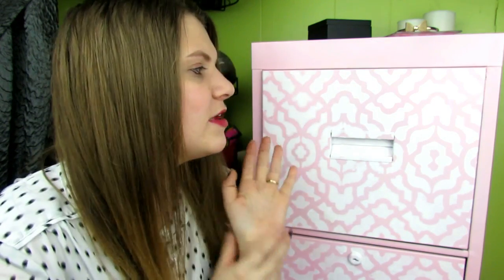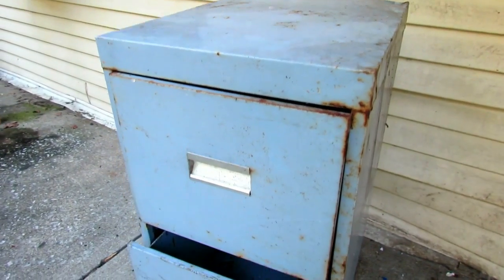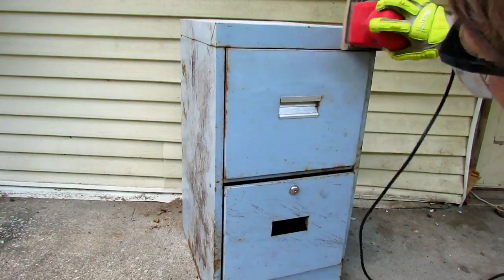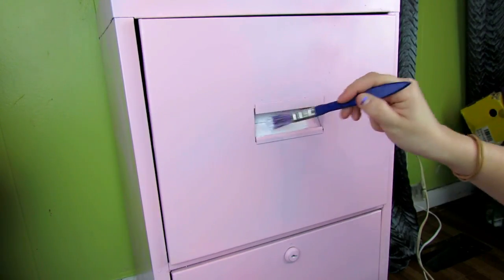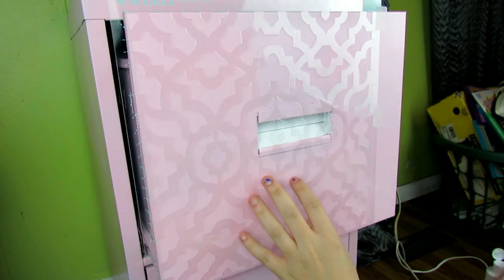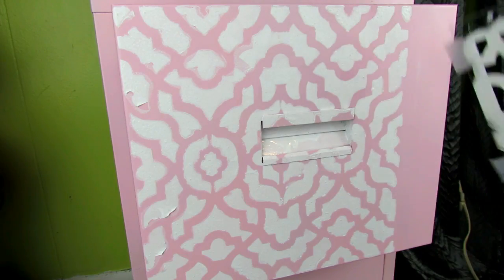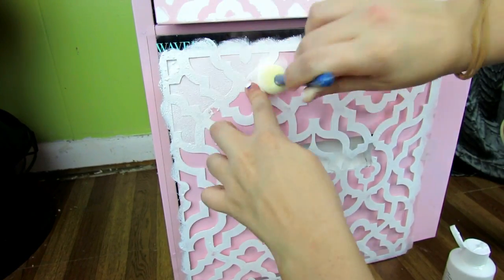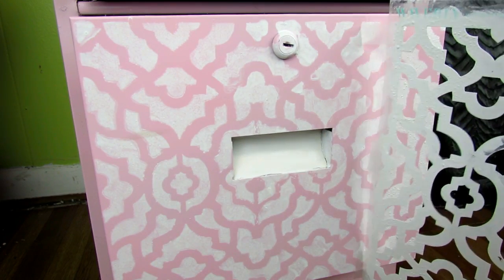EASY DIY FILE CABINET MAKEOVER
Hello my beautiful Sunny Friends! Today I am doing a cheap easy makeover on my junky rusty old File Cabinet that I bought from a thrift store for dirt cheap! I needed some organization in my life for the new year, and what better way to organize all my paperwork then with a totally cute file cabinet to keep me inspired to keep it organized!

Thank you guys for watching, I hope you enjoyed this super easy simple file cabinet makeover!